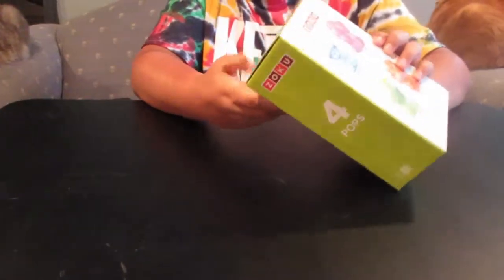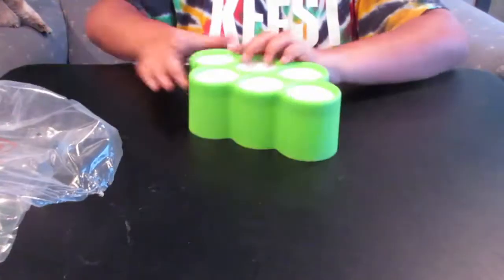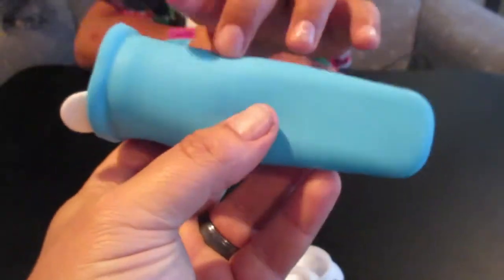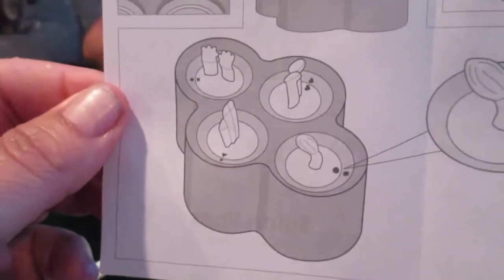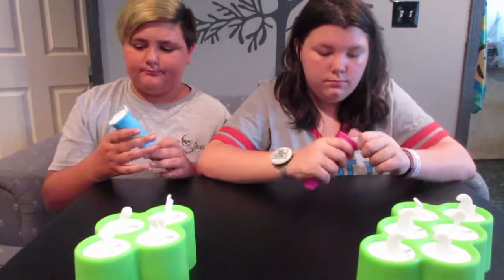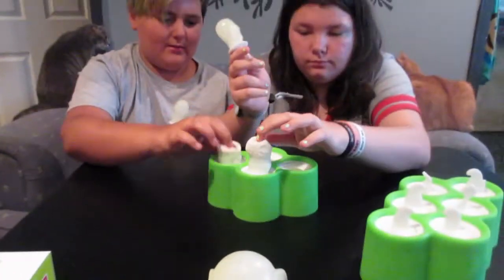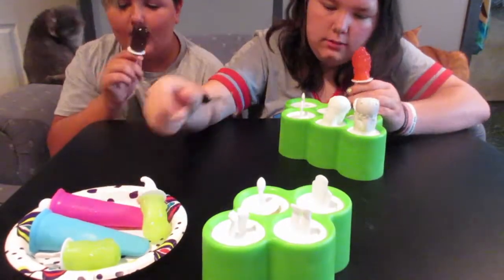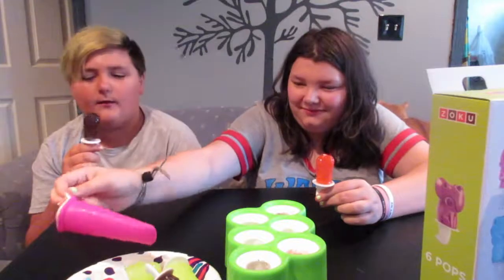Zoku Ice pop molds review... Did our Zoku like Zoku?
The family checks out three ice pop molds on a very hot summer day. Did it get the T.F.C. approval?